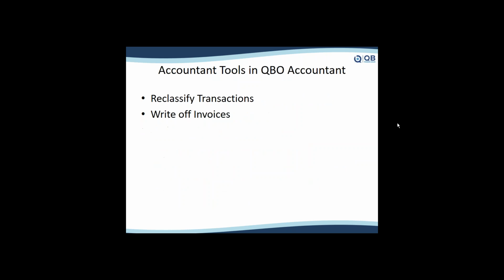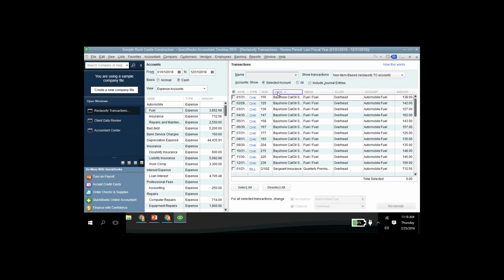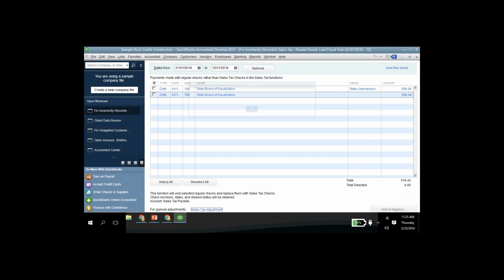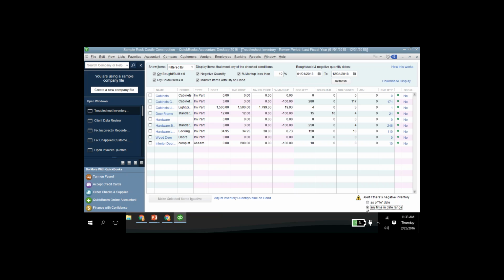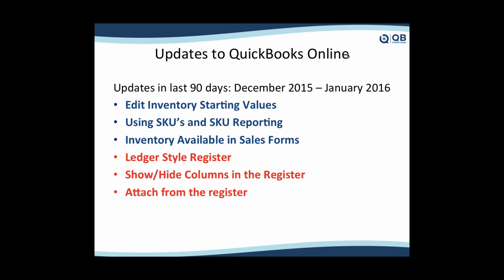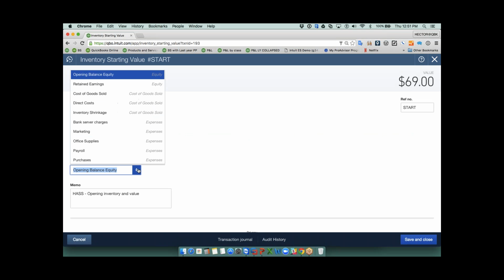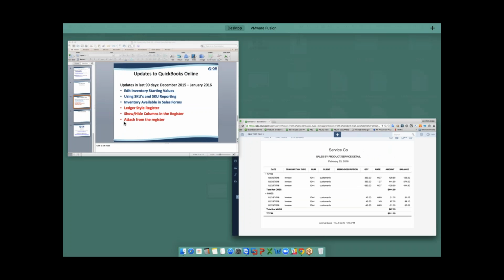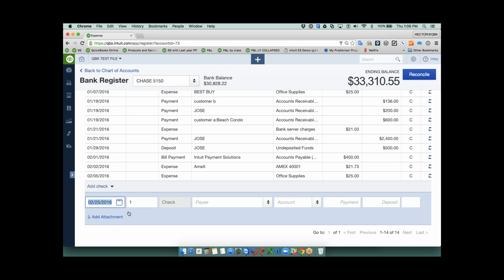QB Power Hour: Client Data Review Tools & QuickBooks Online Update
Learn about the powerful tools in Client Data Review to help accountants and bookkeepers find and fix QuickBooks mistakes quickly and efficiently.  Specifically:

--using client data review to manage and document the work performed
--accessing Client data review (CDR) tools from QB Pro or Premier
--troubleshoot beginning balances
--reclassify transactions
--list changes
--apply unapplied payments and credits
--find and fix incorrectly paid sales taxes
--troubleshoot inventory and identify negative inventory
--plus more

What's new in QBO updates lately?
--updates and improvements to registers and inventory